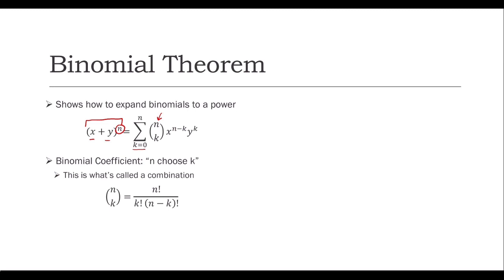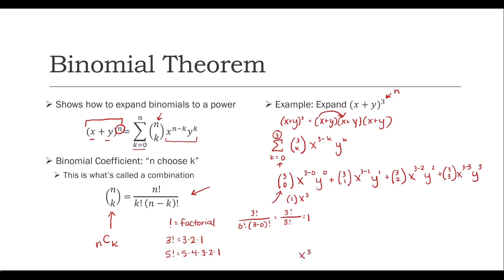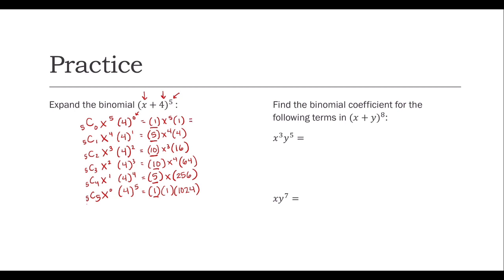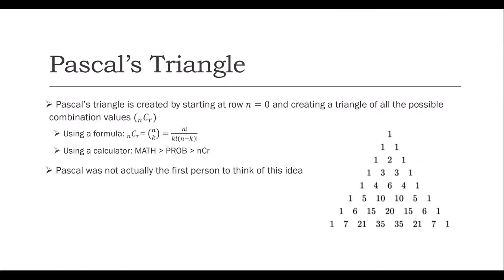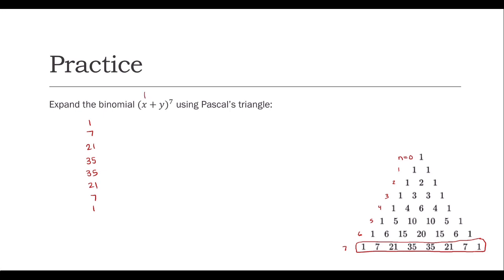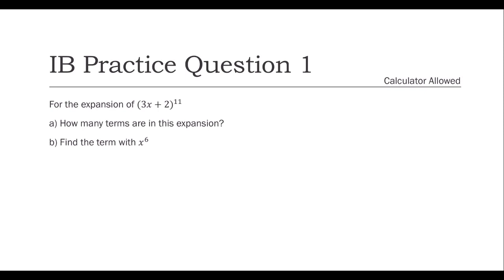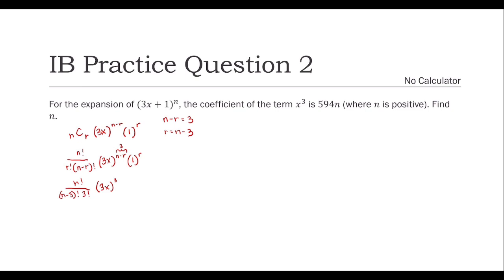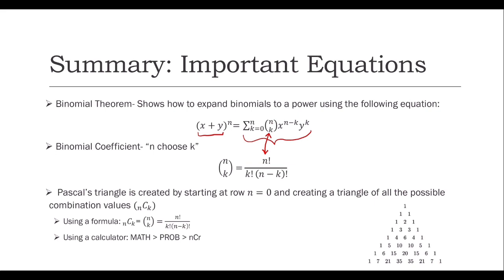1.9 - Binomial Theorem and Pascal’s Triangle